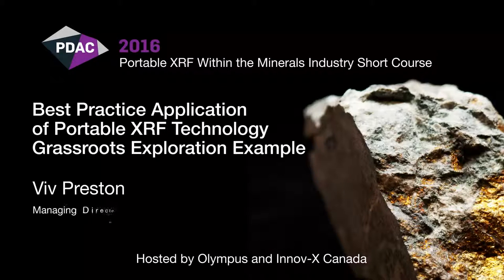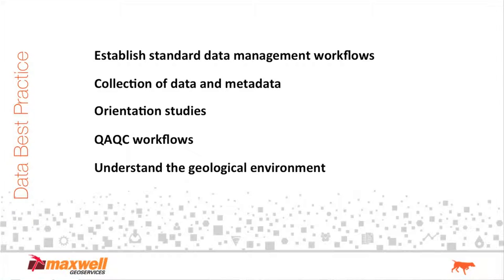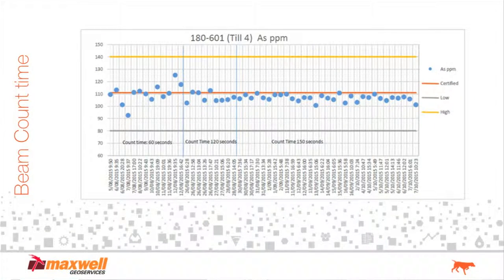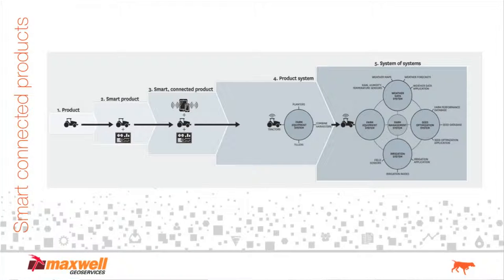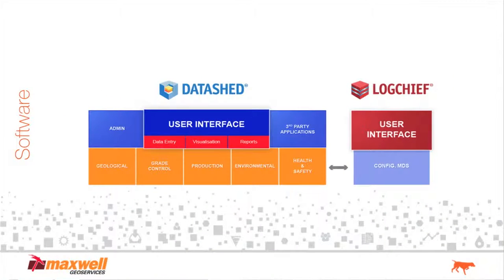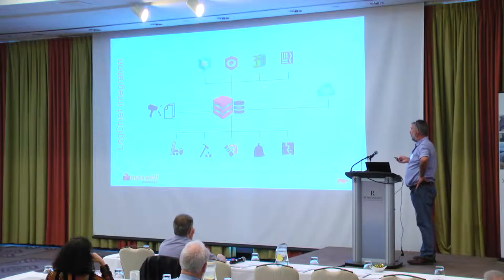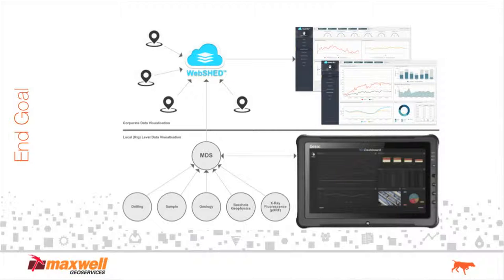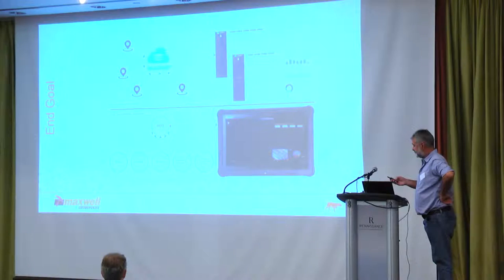Viv Preston | Application of portable XRF technology: Grassroots Exploration Example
Viv Preston is the Managing Director Maxwell GeoServices, a global data management consultancy providing software and services to the mining and exploration industry.  At Maxwell, Viv is focused on using integrated datasets from across a company to delivering operational excellence, establish efficient operational cost management, and supporting the company’s strategic objective of adding value to the business.

Viv brings a wealth of geological experience to the data management process, having spent 20 years in the field. Viv holds a Master’s degree in Geology from the University of Natal, South Africa.

This presentation was recorded during the 2016 Prospectors & Developers Association of Canada (PDAC) Convention held in Toronto Canada from March 6-9, 2016.